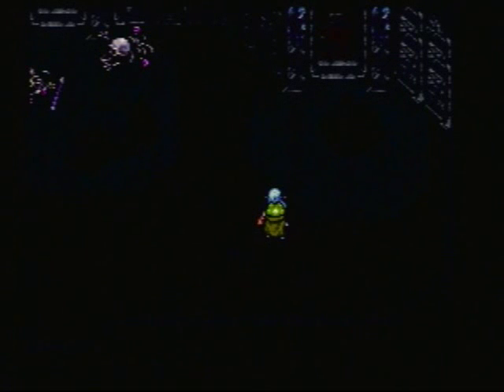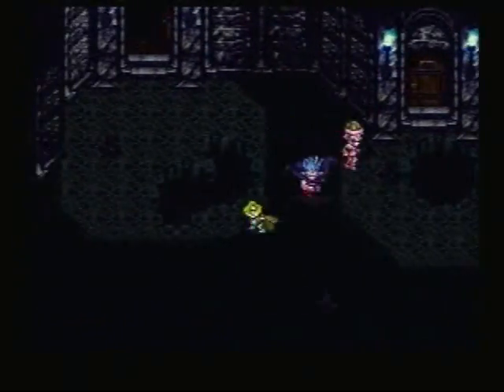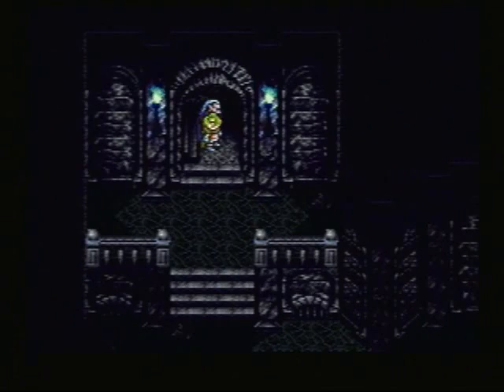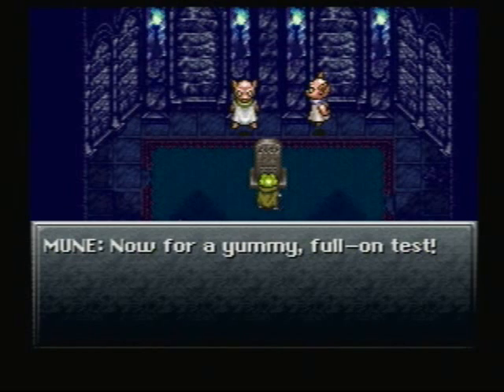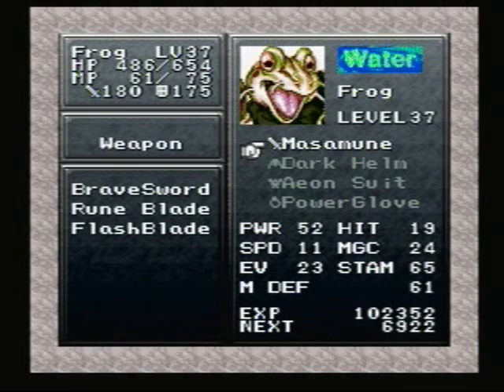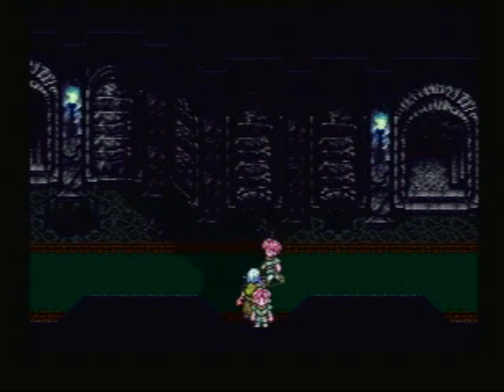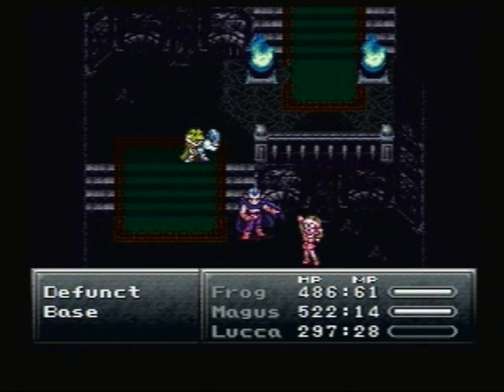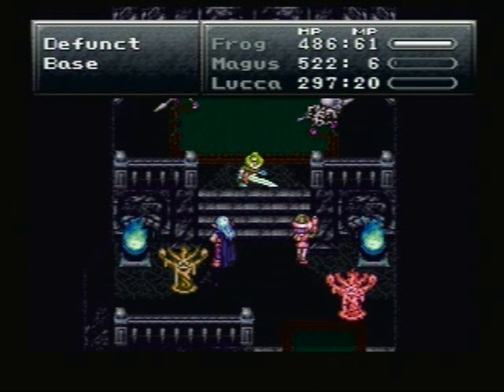lets play chrono trigger: part 72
The masamunes true power revealed